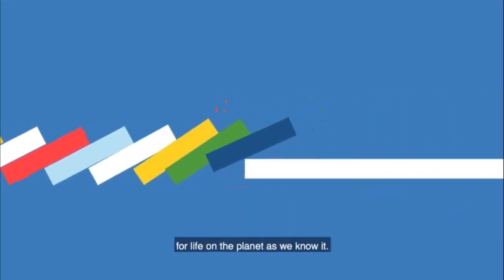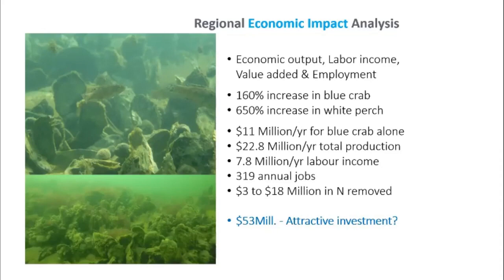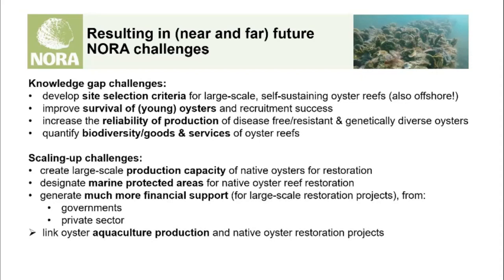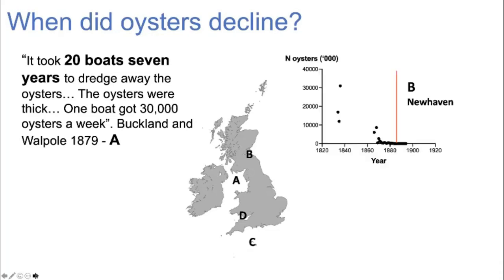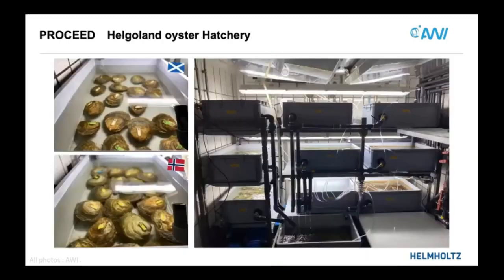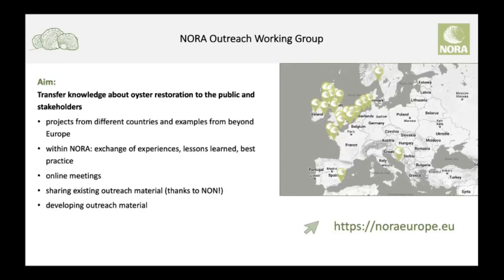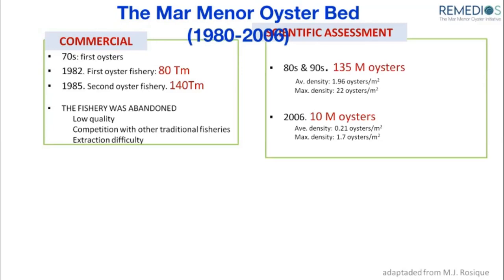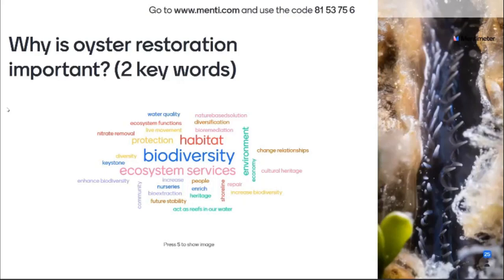Webinar 'Restoring oysters for a healthy ocean'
The workshop aims to gather NORA (Native Oyster Restoration Alliance) experts to enlighten the project RemediOS (Mar Menor, Spain). The NORA community will present their knowledge, i.e. historical ecology, ecosystems services and restoration actions.

Participants:

1) Introduction of the Ocean Decade and the Laboratory; Eve Galimany, ICATMAR/Institute of Marine Sciences (ICM-CSIC), Spain

2) A global view of oyster restoration; Boze Hancock, The Nature Conservancy, Global Team Reef

3) Introduction to NORA; Hein Sas, NORA secretary & Sas consultancy, The Netherlands

4) Oyster historical ecology; Ruth Thurstan, University of Exeter, UK

5) Oyster restoration projects in Europe; Philine zu Ermgassen, The University of Edimburgh, Scotland

6) Oyster restoration outreach and communication tools; Corina Peter, Alfred Wegener Institute, Helmholtz Centre for Polar and Marine Research (AWI), Germany & Katrin Wollny-Goerke, meeresmedien, Germany

7) Launching RemediOS project; Marina Albentosa, Spanish Institute of Oceanography (IEO-CSIC), Spain)